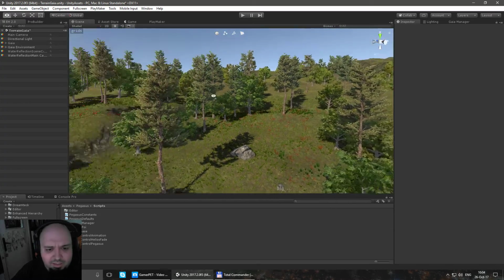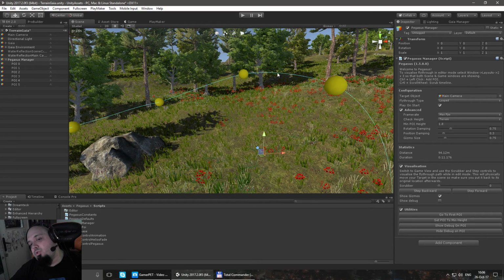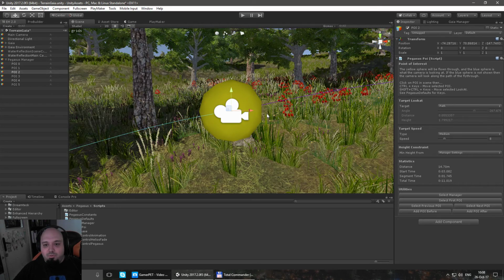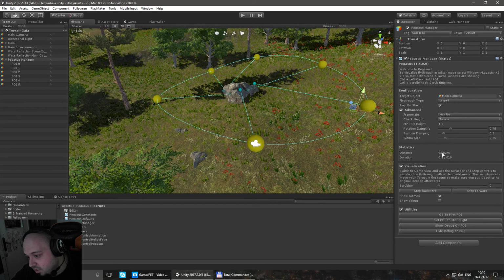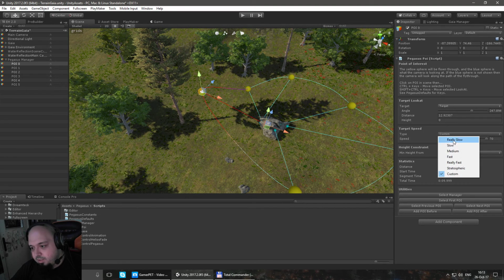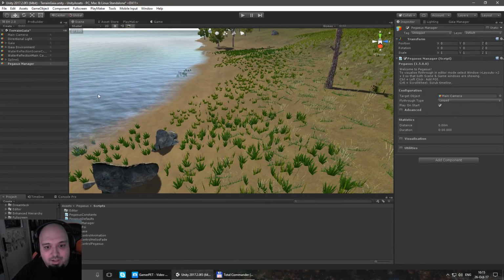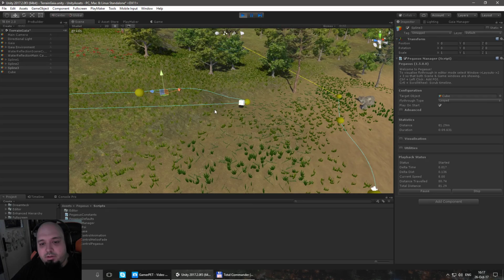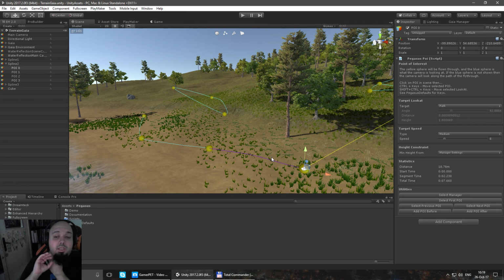Pegasus - Unity Asset Review & Tutorial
Pegasus is an Unity Asset that allows you to create spine paths that that can be used to make objects move on them. One of the main uses for Pegasus is to make the Camera move on the path in order to create flytroughs and cool cinematic shots.